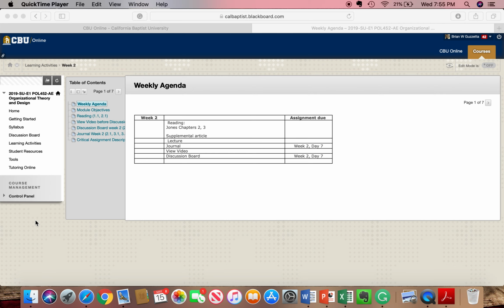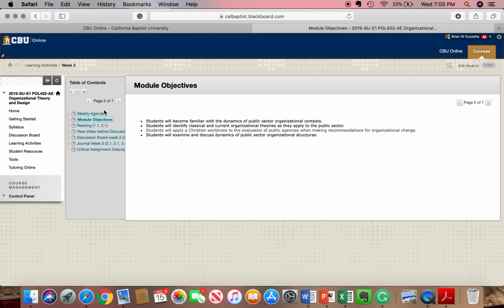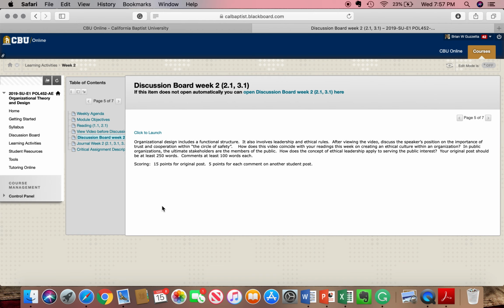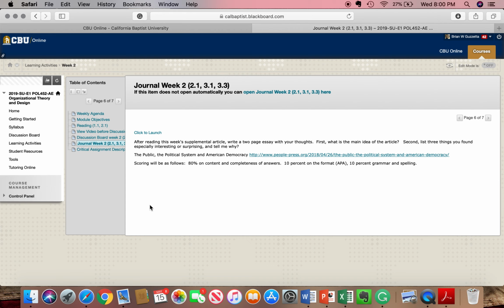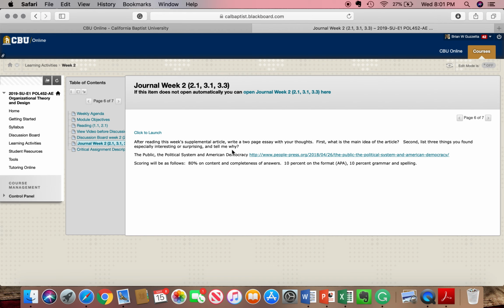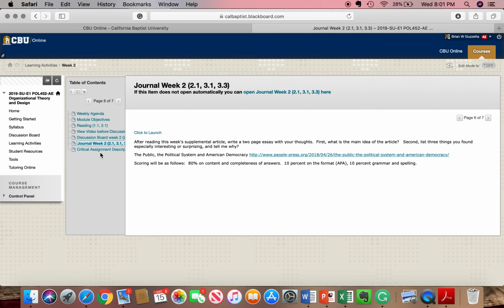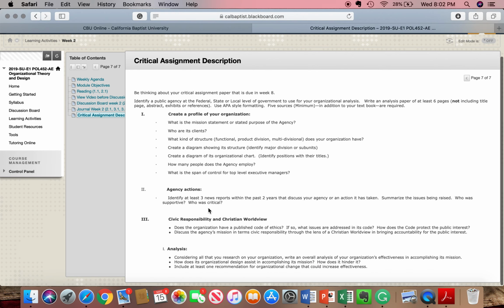Week 2 POL452